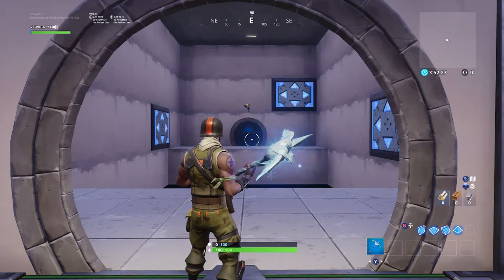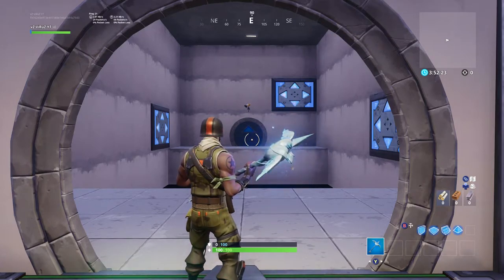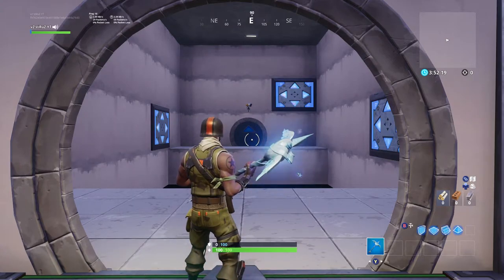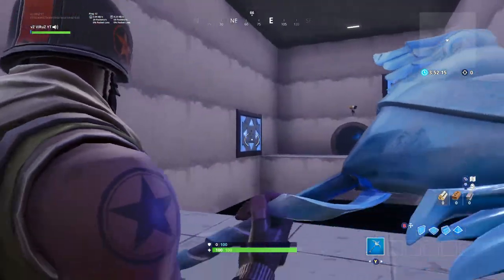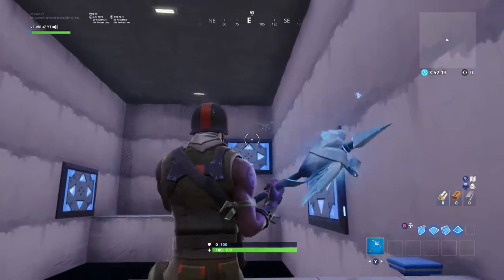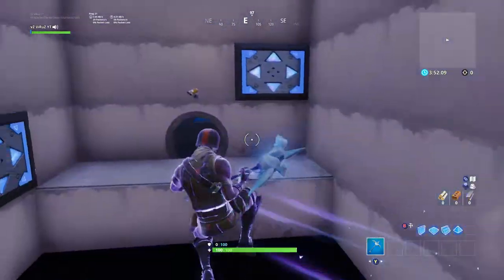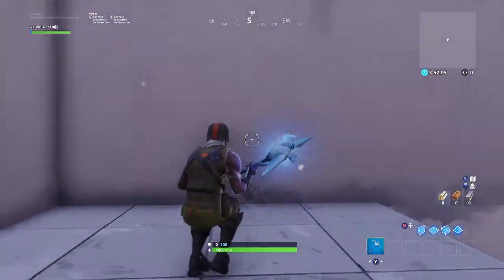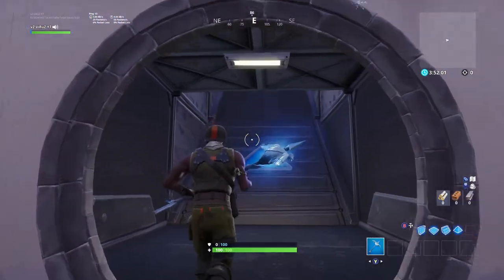Fortnite Enrichment Puzzle Tutorial Level 2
UMG: ROCKY SinZ
MLG- UNiTE_R0CKY